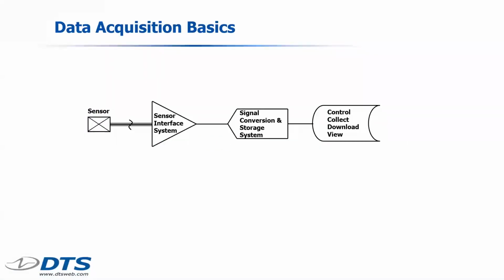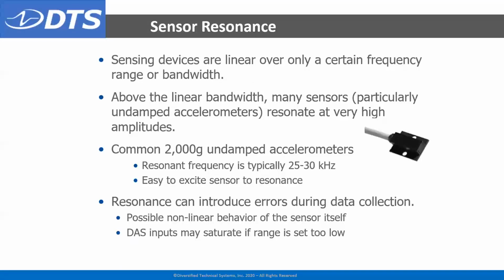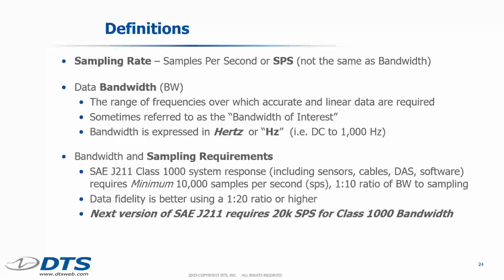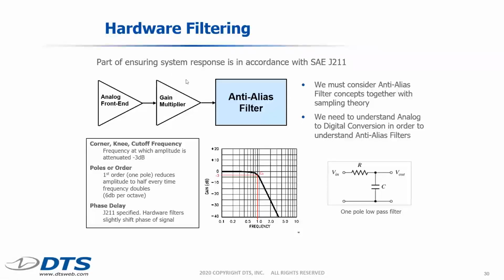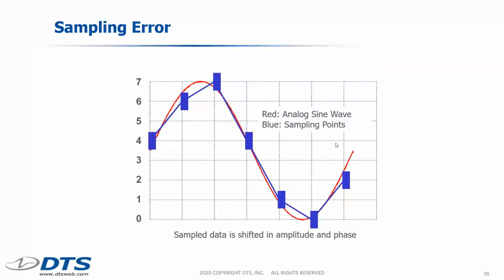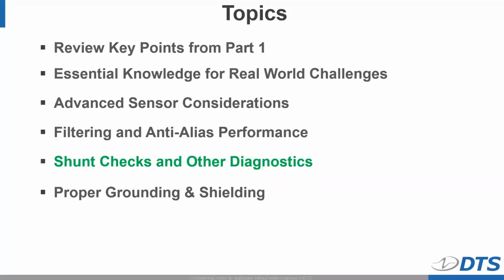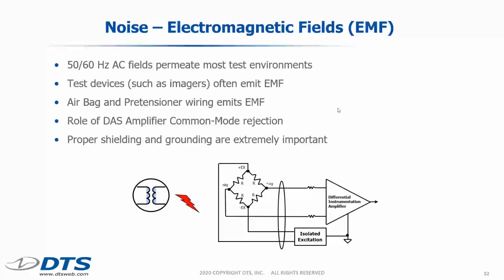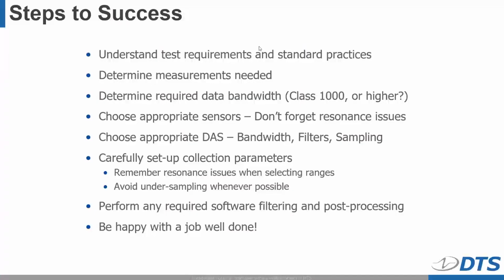DTS Webinar - Part 2 Principles of Dynamic Data Collection (44 min)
Learn best practices for making accurate test measurements by better understanding the fundamentals of data acquisition systems and sensors.

This 2nd DTS (Diversified Technical Systems) data acquisition systems (DAS) webinar in the two-part series “Principles of Dynamic Data Collection,” is presented by DTS co-founder Mike Beckage.

The topics covered (2:35) include
1) review of key points that are in part 1 of the series
2) essential knowledge for real world challenges
3) advanced sensor considerations
4) filtering and anti-alias performance
5) shunt checks and other diagnostics
6) and proper grounding and shielding.

This webinar begins with a review of data acquisition basics and steps to success (3:47), followed by an overview of the Wheatstone Bridge (4:45), active sensors (have built in electronics), sensor sensitivity, and a diagram/discussion of a typical modern DAS system and the DAQ sensor chain (6:12) is discussed.

This data acquisition seminar will focus on advanced sensor concepts, anti-alias filtering and how it relates to analog to digital conversion, as well as shunt checks. The advanced sensor concepts segment begins with a discussion about how all DAS sensors have limitations so choosing the right sensor for a given measurement/situation is key to collecting meaningful data. (6:55).

Mike reviews DAS sensor resonance and the fact that sensing devices are linear over only a certain frequency range or bandwidth. Above that bandwidth many sensors resonate at high amplitudes which can introduce errors during data collection.

A 2004 study put out by (9:21) Japan Automobile Research Institute titled “Problem of Undamped Accelerometer in Headform Impact Tests” (this study applies to any environment where using undamped accelerometer in shock environment) compared the output from undamped accelerometer and actual data needed. To that end, SAE International, a standards developing organization for engineering professionals, put out SAE J211, appendix E, in 2014. This appendix applies to the best practices concerning bandwidth, sensor resonance and DAS considerations (10:35). Everyone should read this who wants to be suitably careful in acceleration measurements. For ATD Transducers (11:21) recommended practice see SAE J2570.

Mike goes on to cover filtering and anti-alias performance and defines sampling rate and data bandwidth. The bandwidth and sampling requirements come from SAE J211 - class 1000 system response, the bandwidth must be appropriate for application. An overview of Anti-Alias filtering and the (15:15) common types used in data collection projects is discussed (continuous-time analog filter, software programmed analog filter, post-process digital filter).

There are 4 main types of filters and the most common filter in impact testing world is the low pass filter. There are several types of low pass filters (16:50) (Butterworth, Bessel, Chebyshev, Elliptic) and by far the most common type DTS uses is the Butterworth low pass filter. Mike discusses a diagram of hardware filtering (17:25) and anti-alias filtering.

This webinar goes on to talk about the fact that modern data acquisition systems are digital, but we live in analog world (18:36) so there is an overview of analog to digital conversion (ADC) and the importance of higher sampling rate. So, how fast do you need to sample? SAE J211 requires 10x channel frequency (to be updated soon to 20k). Sampling errors (22:26) and aliasing (24:59) are examined and the fact that  to minimize aliasing it’s important to use maximum possible filter attenuation at ½ the sample rate.

This webinar then covers Shunt Checks and Diagnostics – with a diagram and discussion of the sensor interface system for the DTS SLICE PRO (27:10). How to perform shunt checks with switched resistor method is mentioned and how it’s important to never assume data channel is functioning correctly without a cross-check of some kind.

Mike finishes up this DTS webinar with a talk about grounding and shielding, an overview of noise (30:56) types and sensors and electrostatic discharge so understanding proper grounding is necessary to keep signal from getting into data recorder. There is a proper grounding and shielding diagram (33:46) and talk on key grounding and shielding points.

Mike then reviews steps to success (36:06), the DTS and the help center, followed by a Q and A section by a DTS panel of experts.

Learn more about DAS and DTS at